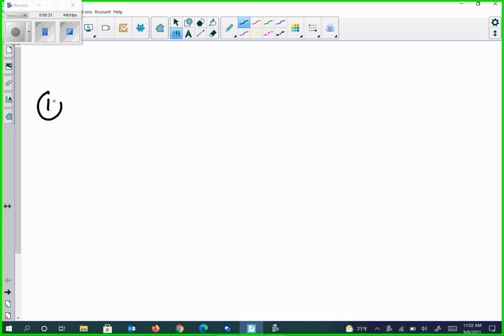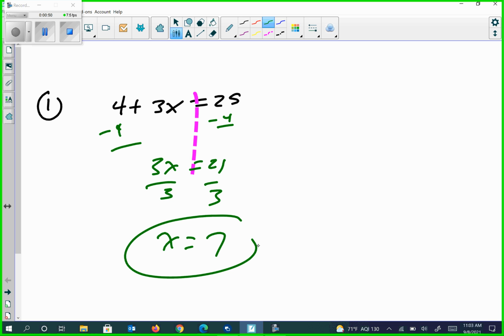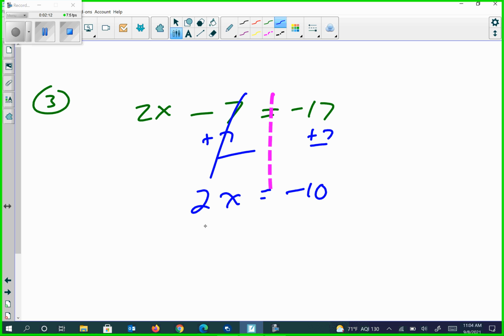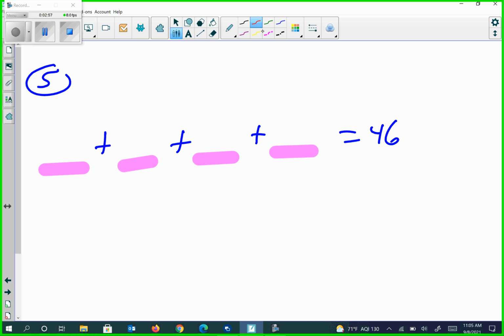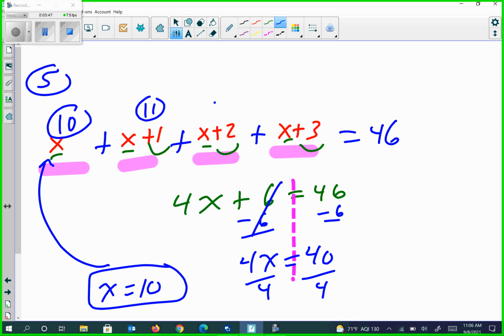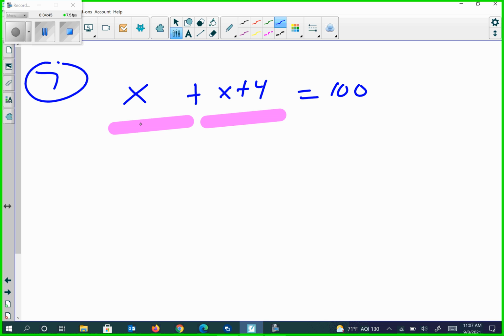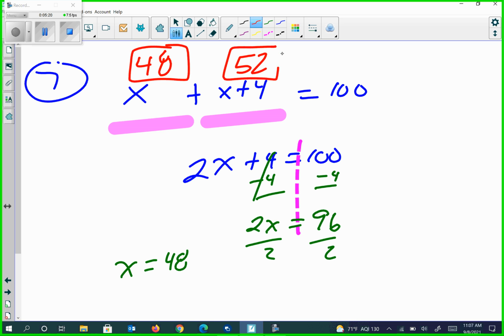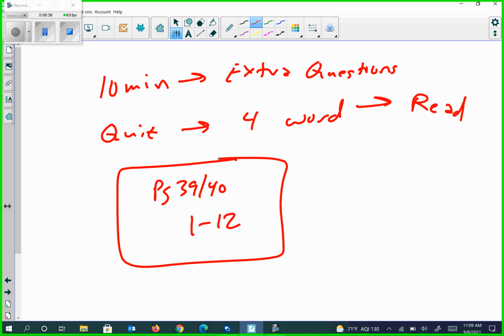CP Algebra 1 September 8 2021